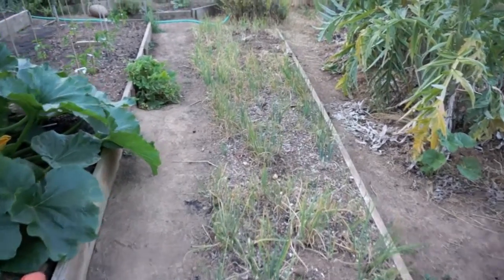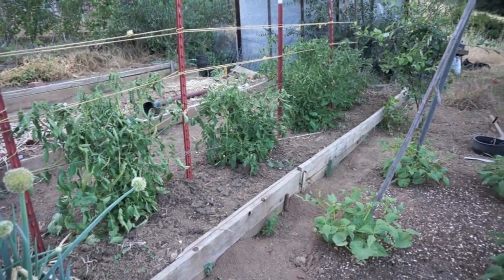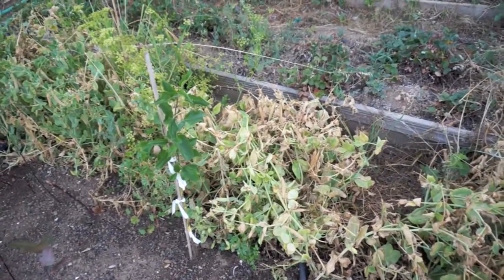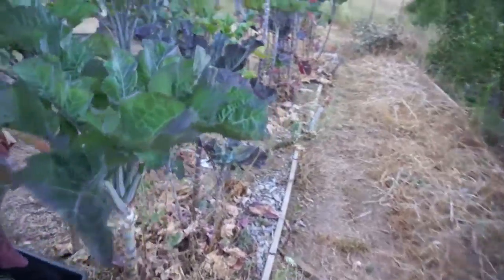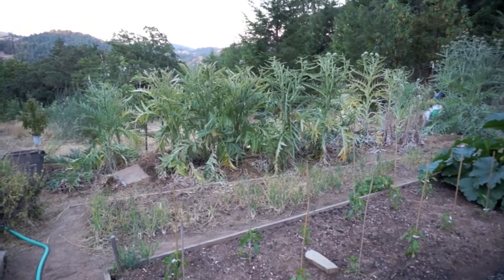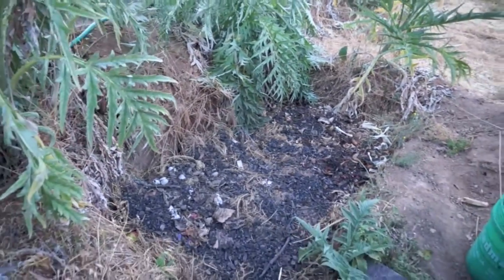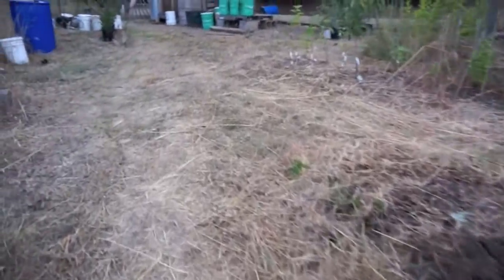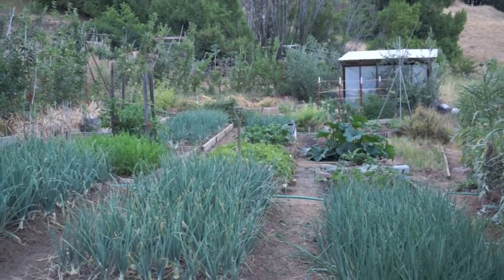Part #2 A Quick Tour of My Garden Around the Summer Solstice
Links below to various related stuff mentioned.  A quick tour of my garden around the summer solstice.  Nothing too in depth, just skimming the surface of various talking points.  More on many of these subjects yet to come.

More info on Vegetable and Seed Varieties I grow regularly and save seed